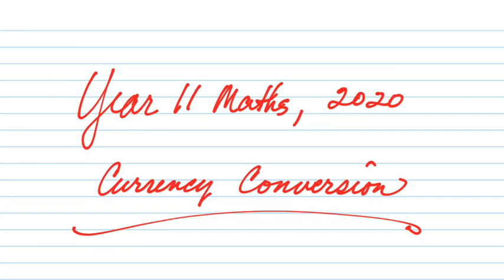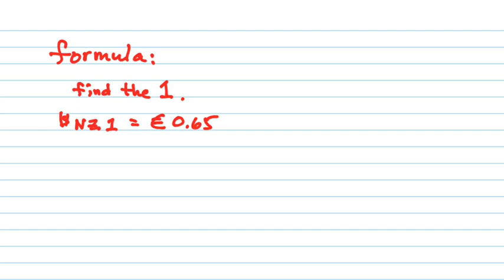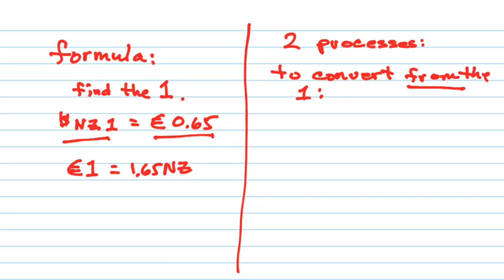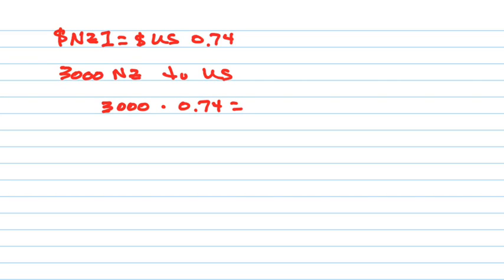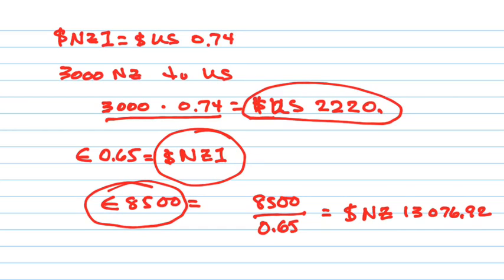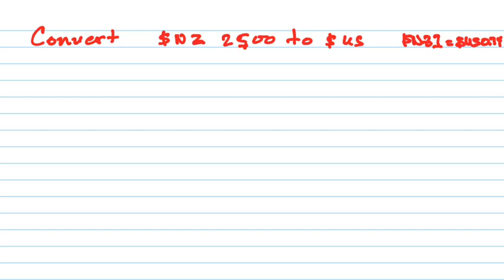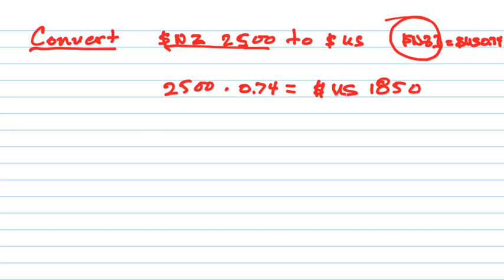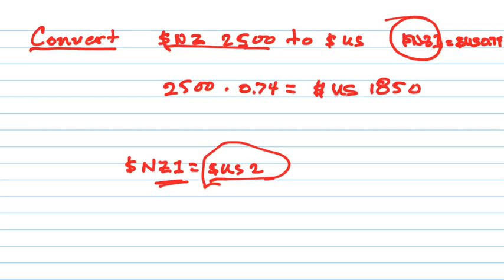2020 year 11 maths-currency conversions